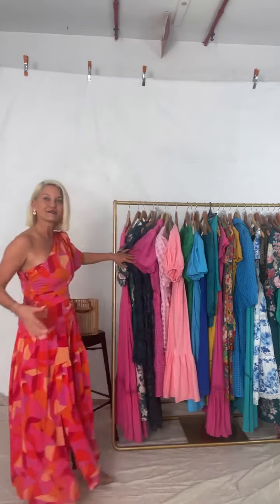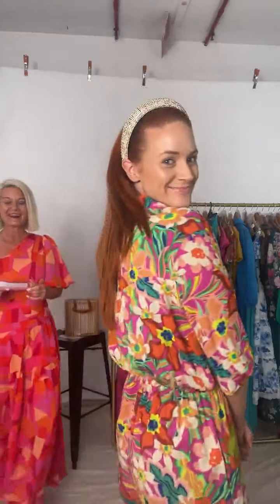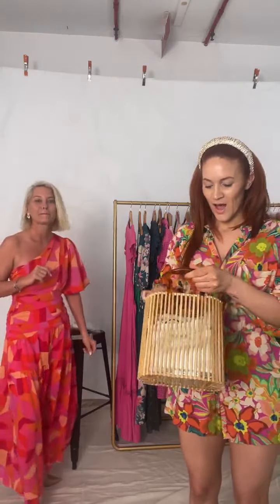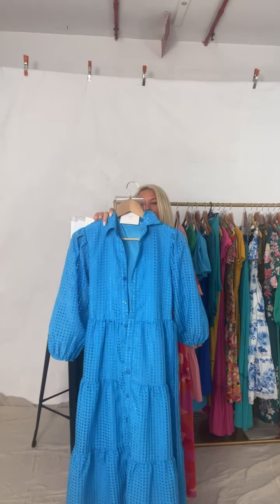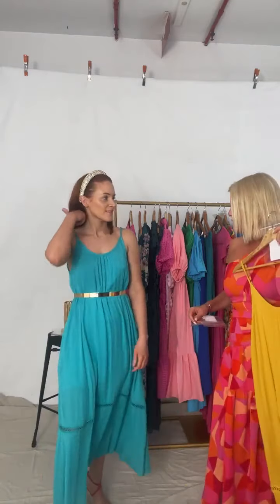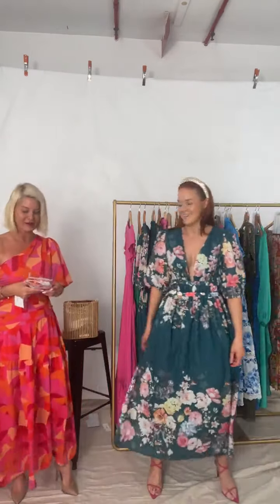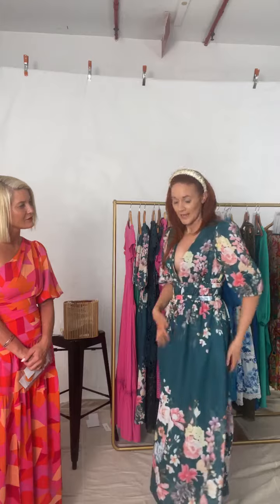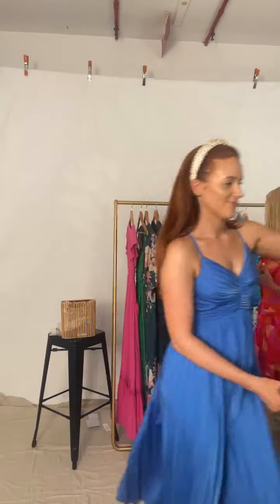Weekly Live: Episode 20 - Summer Splash